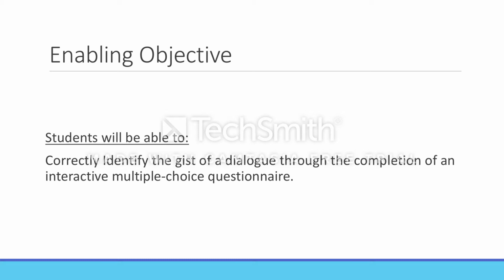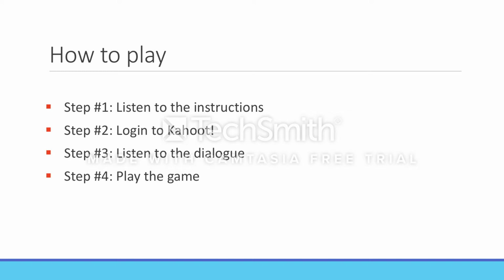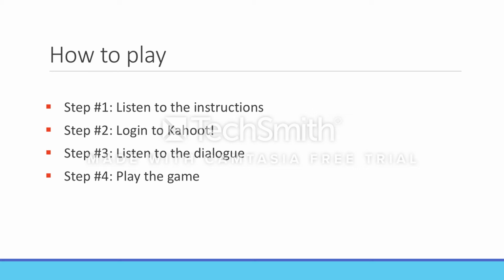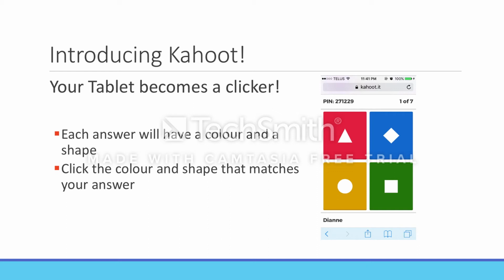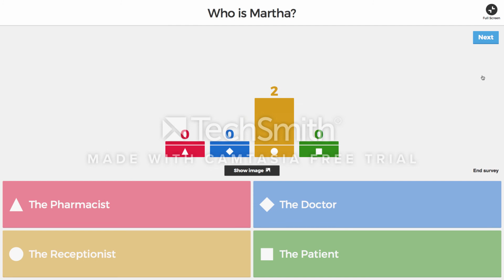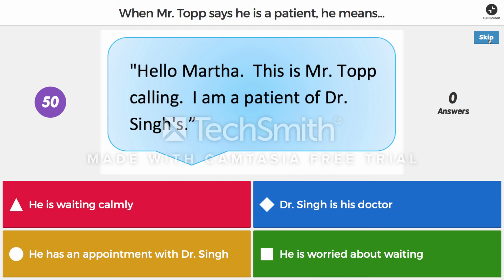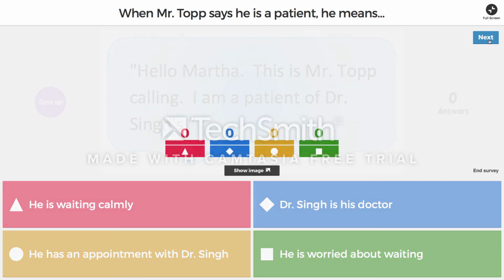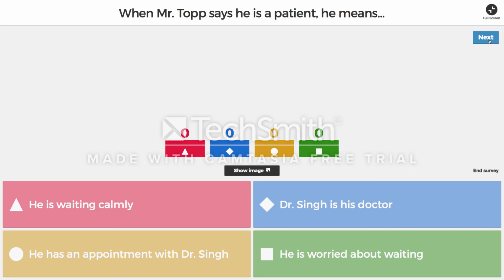Listening for the gist: A sample lesson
Table of Contents:

00:01 - Assignment Overview
00:12 - Introduction
01:05 - Enabling Objective
01:46 - Class Activity Introduction
01:50 - Vocabulary Review
02:19 - What’s Next?
08:00 - Introducing Kahoot!
08:17 - Introducing Kahoot!
08:28 - Introducting Kahoot!